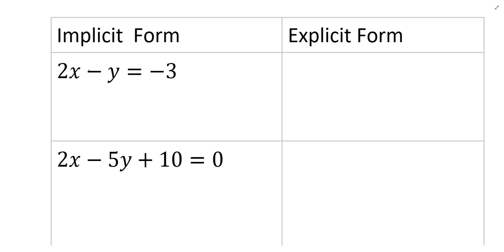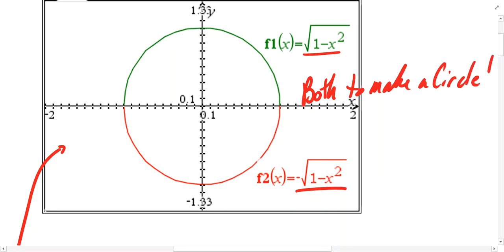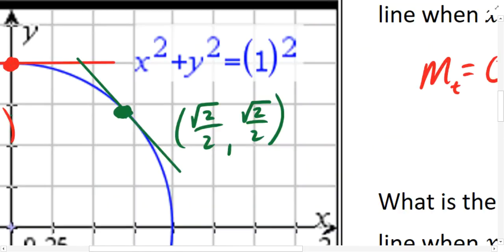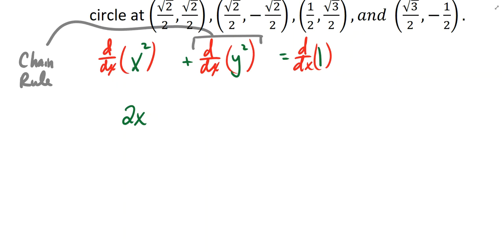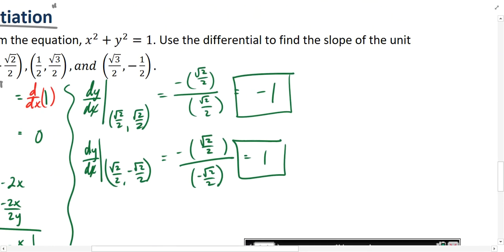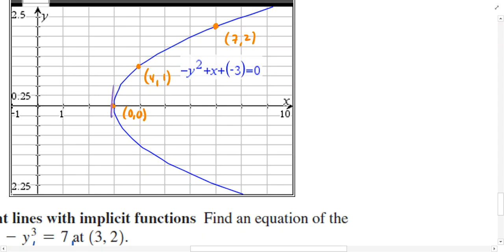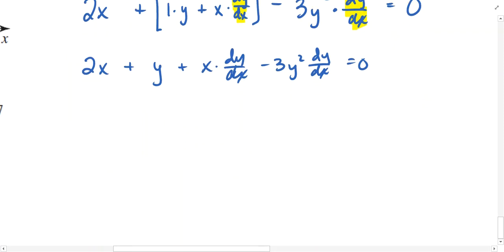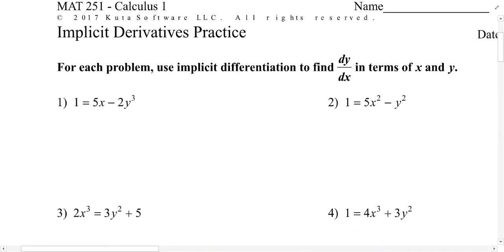Calc U2 P3 L3 Implicit Equations